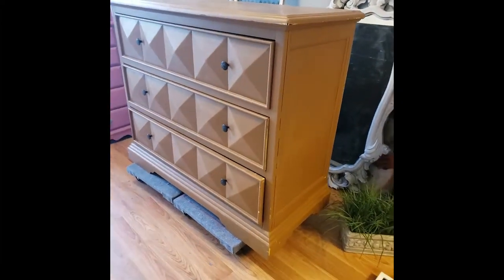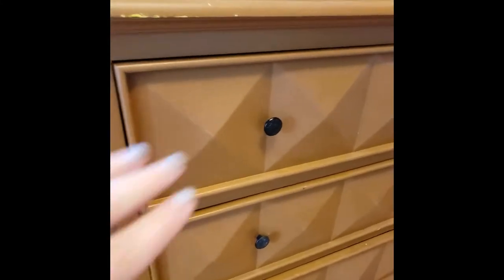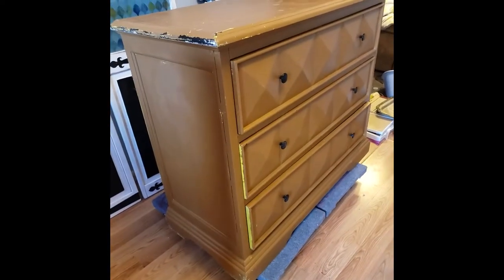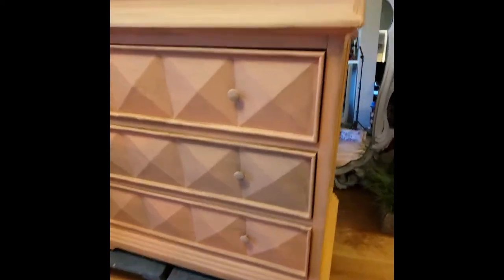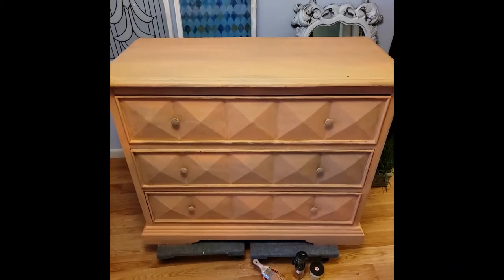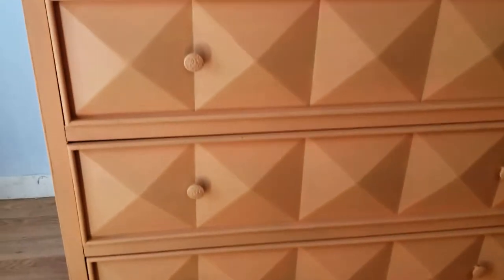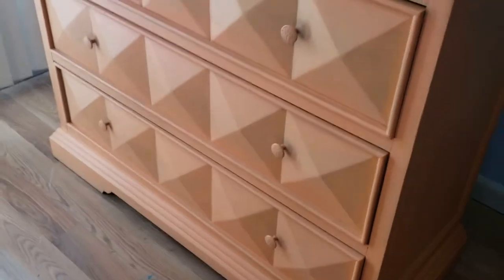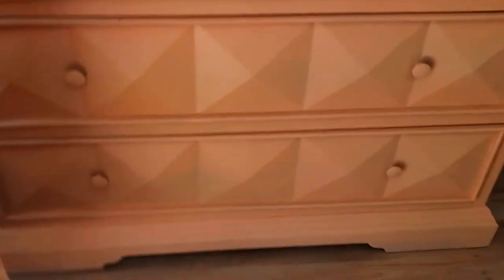Before & After Sunrise Chest of Drawers Blended Paint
I have a difficult time getting happy about painting a piece of furniture that isn't my exact color choice. I went with a suggestion from a follower on my Instagram [link below] and through using the blending technique, I began to get happy about this revamp. I used Dixie Belle Paint's Daisy, Flamingo, Peony and Caviar and made a custom color. I started out with just one layer and then went back in after each layer dried and added water and misted the project and my brush and the paint in the container and kept going over the piece section by section until I liked what I saw. The water mister is your friend. Make sure it is the fine mister and not a regular mister.